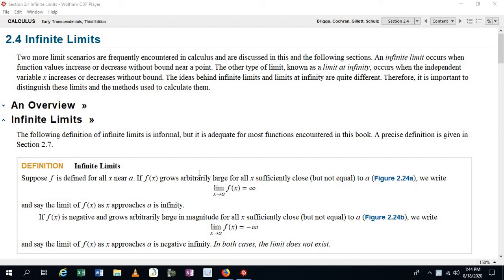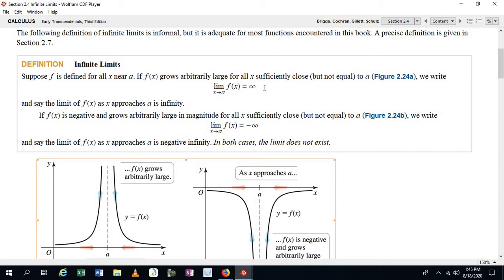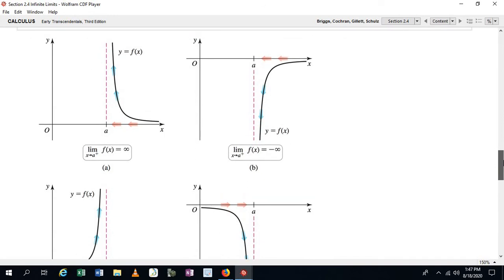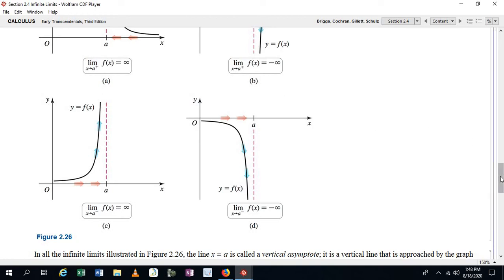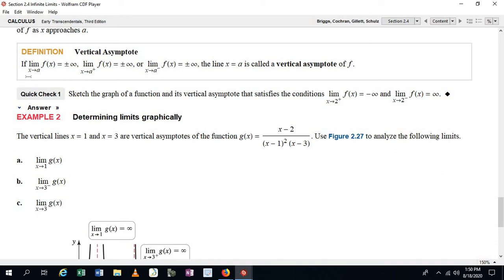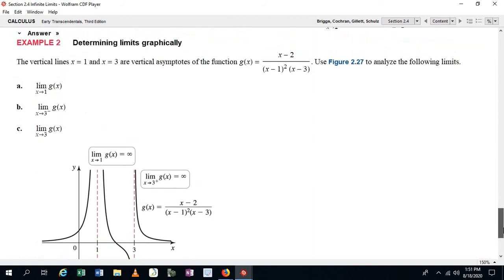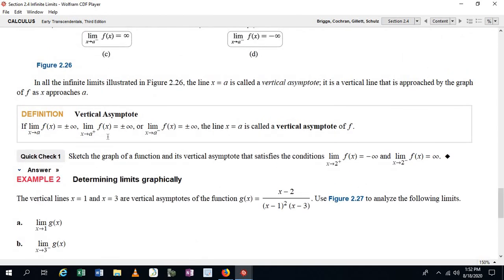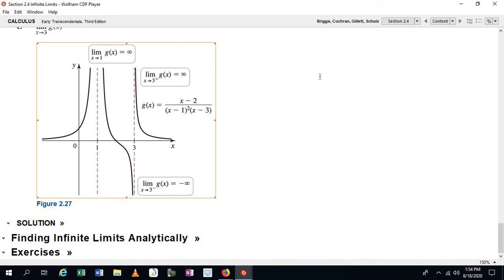Math 2413 Sec 2.4 (part I) Infinite Limits